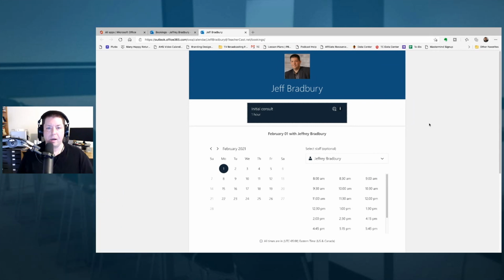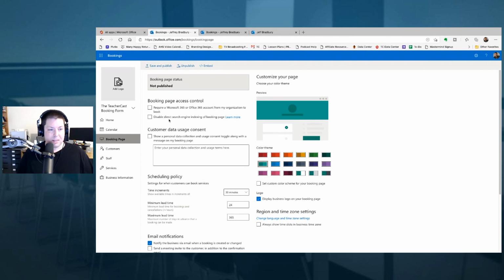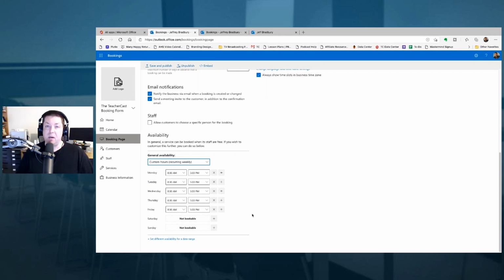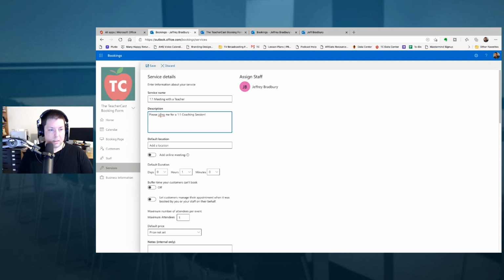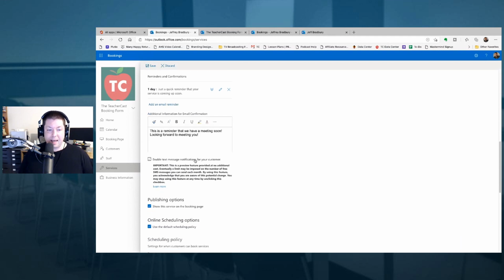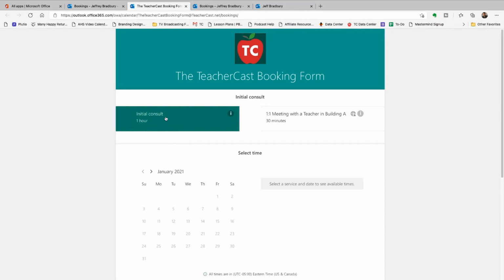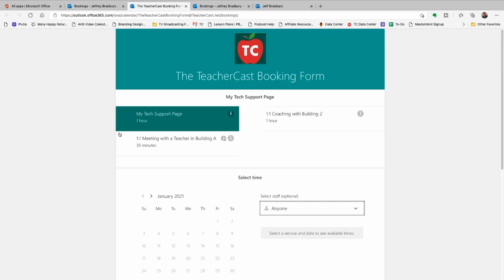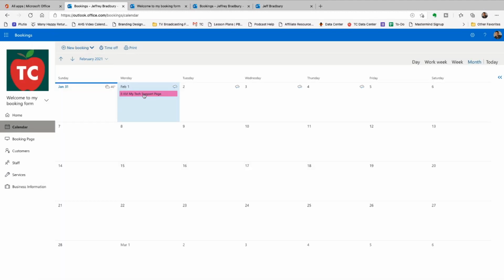How To Use Microsoft Bookings in Education (2021 Complete Tutorial)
In this episode of Edtech in the Classroom, Jeff Bradbury from the TeacherCast Educational Network walks you through a complete Microsoft Bookings tutorial.

00:00 - Start
01:09 - An Introduction to Microsoft Bookings
01:47 - Opening Bookings in Office.com
02:09 - A Tour of the Bookings Dashboard
02:33 - Navigating the Left Side Menu
02:46 - Create a New Booking Form
03:10 - Naming Your Booking Form
03:23 - A Tour of New Booking Dashboard
03:40 - The Calendar Menu
04:04 - Setup a New Booking Page
04:15 - Booking Page Colors
05:05 - Data Consent Field
05:30 - Global Scheduling Policy Settings
06:41 - Time Zone Settings
06:58 - Global Email Notification Settings
07:21 - Setting Up Staff Members
07:46 - General Availability Settings
08:50 - Saving and Publishing a Booking Page
09:04 - Sharing the Link to Booking Page
09:17 - Viewing Your New Booking Page
09:51 - Adding a Logo to Booking Page
10:10 - Changing Transparent Logo Background
10:55 - Creating Services
11:20 - Creating a New Service
11:47 - Adding a Teams Meeting Link
12:06 - Service Duration and Buffer Settings
13:25 - Allow Customers to Manage their Bookings
13:52 - Max Attendees Per Event
14:18 - Setting a Price for your Services
14:41 - Services Internal Notes
14:59 - Custom Booking Fields
15:31 - Reminders and Confirmation
16:20 - Publishing Options
16:59 - Scheduling Options for Individual Services
18:42 - How to use ONE CALENDAR for MULTIPLE JOBS
21:55 - Deleting a Service
22:30 - Adding Additional Staff Members
23:07 - Creating a Service for Multiple People
23:54 - Filling Out the Booking Form
24:31 - Managing Customers
25:03 - Booking Form Advanced Features
26:42 - Viewing the Booking Form Calendar